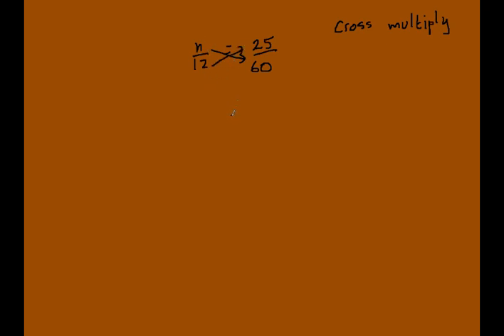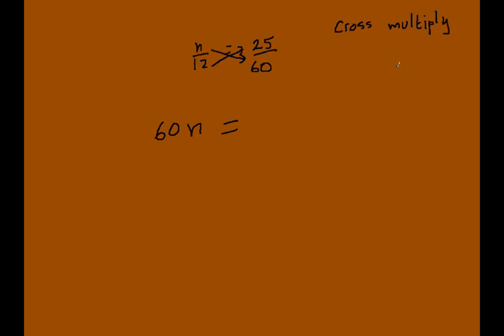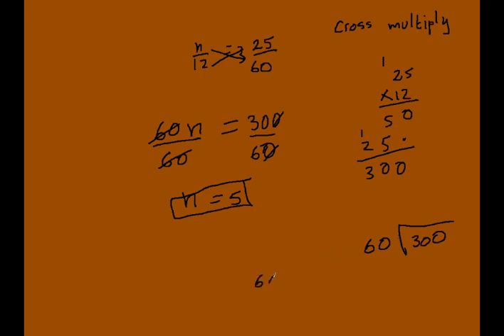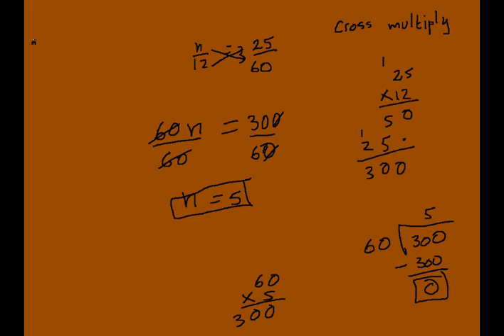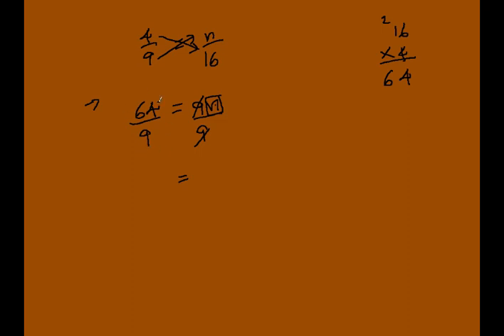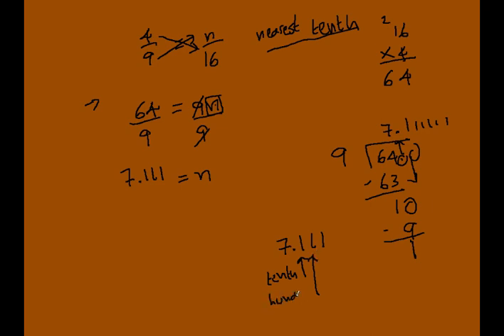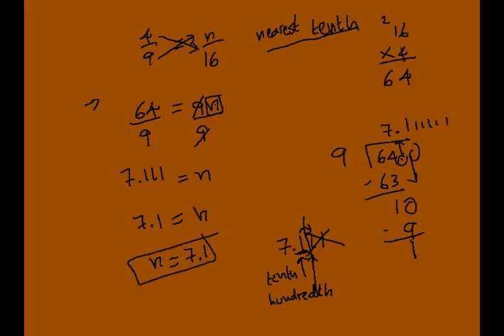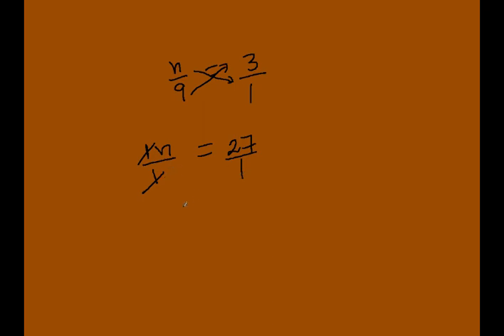4.3.2. Solve Proportions